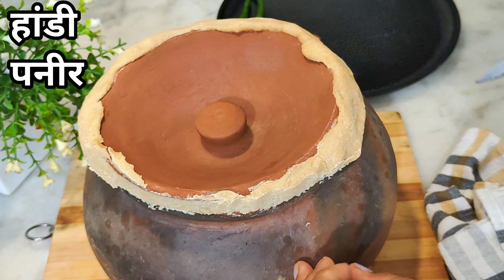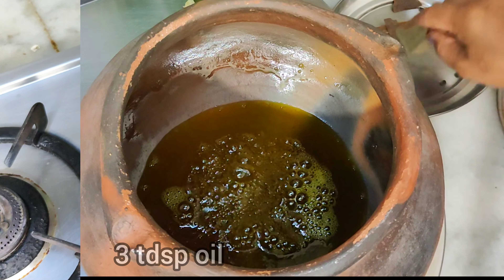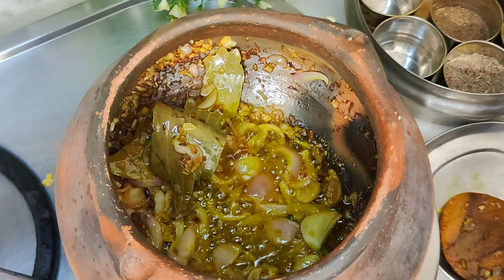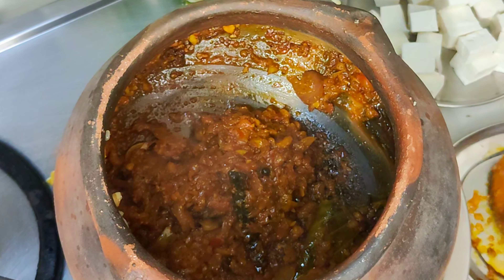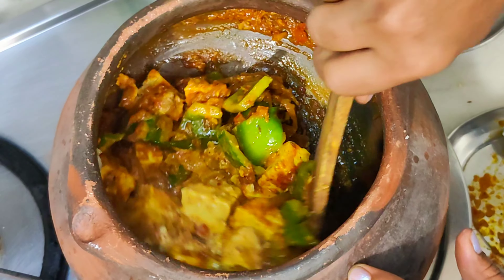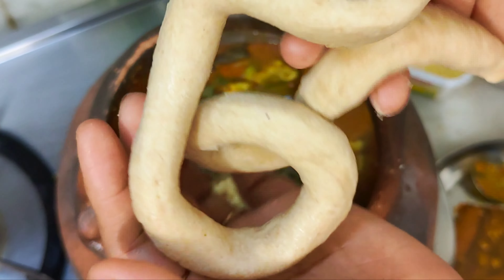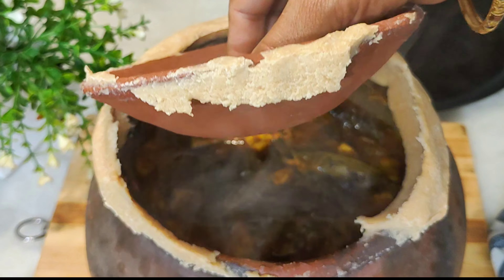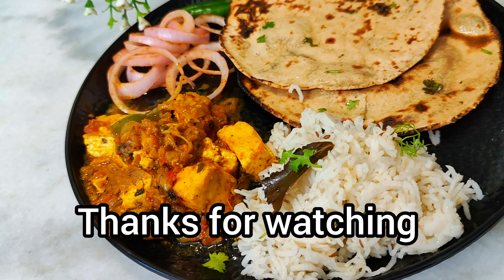रेस्टोरेंट स्टाइल देसी स्वाद वाली टेस्टी हांडी पनीर सब्जी | Handi Paneer Recipe | Mrs. varun kitchen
मिट्टी के बर्तन में हांडी पनीर की फेमस रेसिपी | Handi Paneer Recipe | Paneer Recipe

रेस्टोरेंट स्टाइल देसी स्वाद वाली टेस्टी हांडी पनीर सब्जी | Handi Paneer recipe

Handi Paneer recipe

Ingredients:

Ginger chopped 1tbsp
Green chilli 2
Onion 4
Tomato 2
Black people powder 1/2 tsp
Capsicum 2
Paneer 500gram
Kasuri methi 1tsp
Butter 1tsp

How to choose pothandi
How to cook Hardy paneer, tandoori Baigan sabji, kathal do pyaja, dum aloo, sabji, khane ki recipe, breakfast recipe, dinner, masala bhindi, kathal do pyaja, premix powder, super food premix,